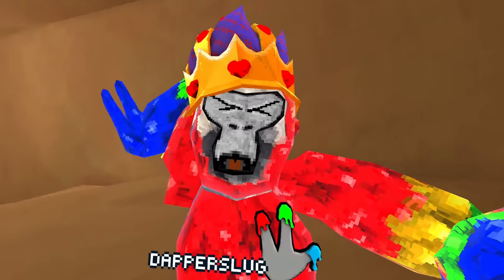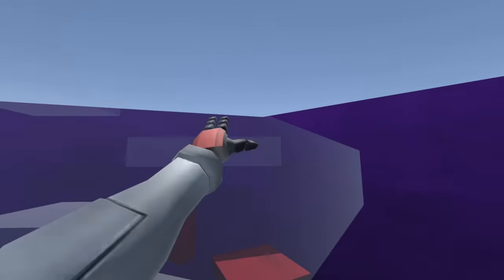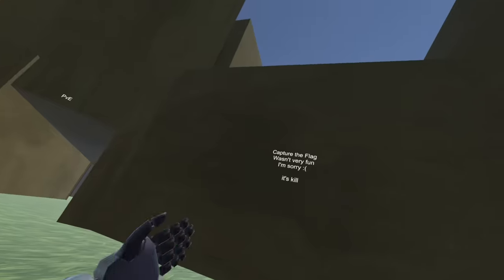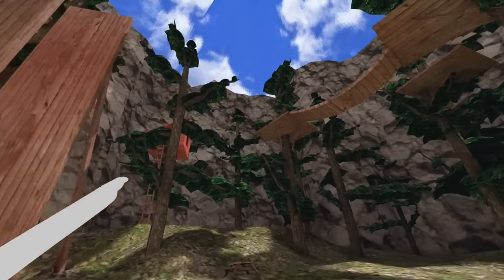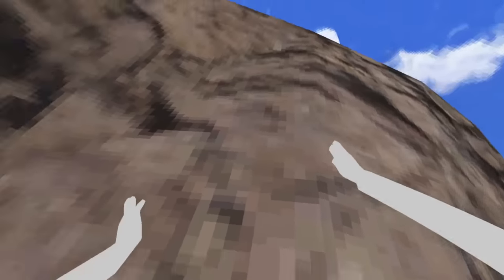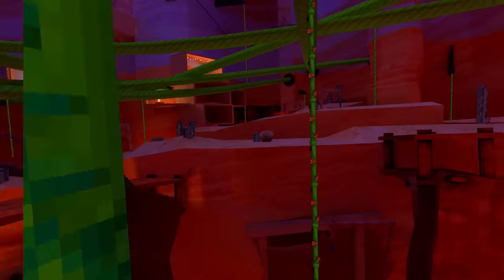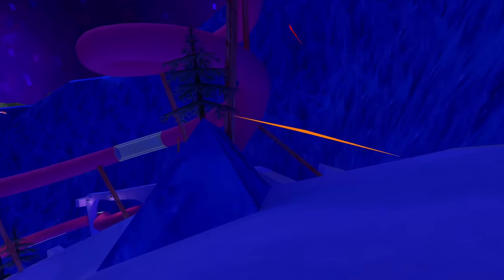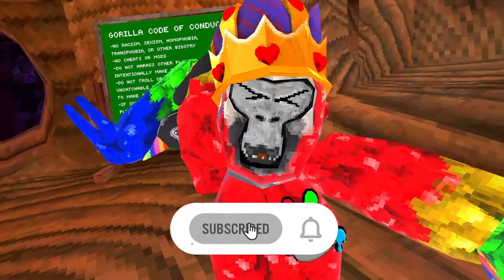Exploring OLD Gorilla Tag Maps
Gorilla Tags new update bringing the alpha old caves to the rotating map brings up the possibility of other old Gorilla Tag maps becoming rotating maps. I revisited EVERY OLD MAP in Gorilla Tag, from old Forest and old Caves, to alpha Clouds.

jeff by jawclamps
Hope you enjoy this styledsnail gorilla tag video going over every old map in gorilla tag. Gorilla tag old alpha maps, and old maps we've seen before, that could possibly be a rotating map in the future, since old alpha caves came in the new gorilla tag update. Old caves, old canyons, the oldest clouds map, and more from gorilla tags history. Gorilla Tag is the best free vr game on meta oculus quest 2, and meta quest 3 virtual reality headsets.

Hotel
Amalgam
Another Medium
Death by Glamour

Masked Dedede - Kirby Triple Deluxe

I REVISTED Every OLD MAP in Gorilla Tag
Gorilla Tag Old Maps
Revisiting old Gorilla Tag